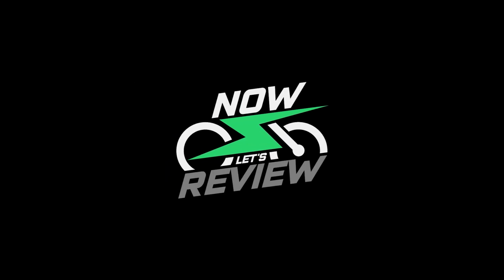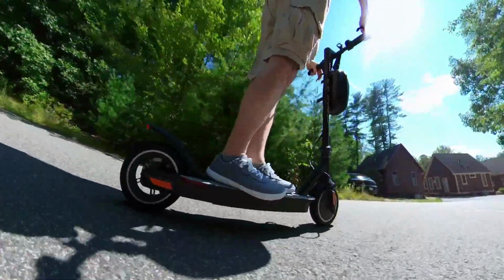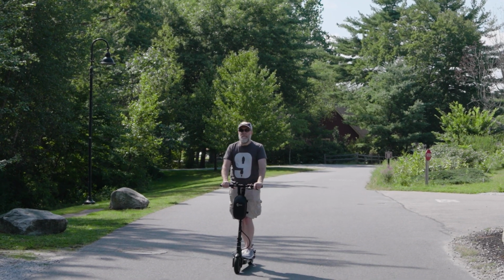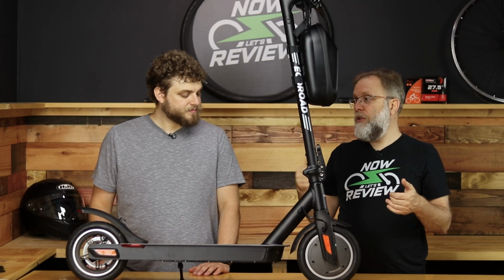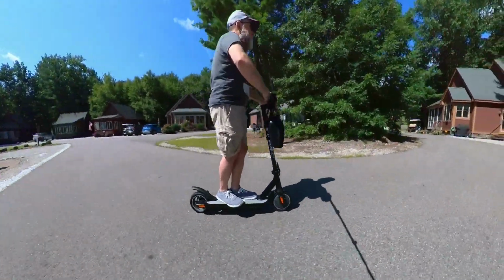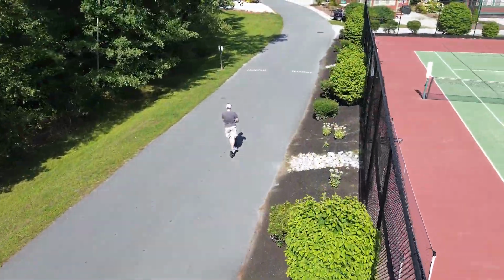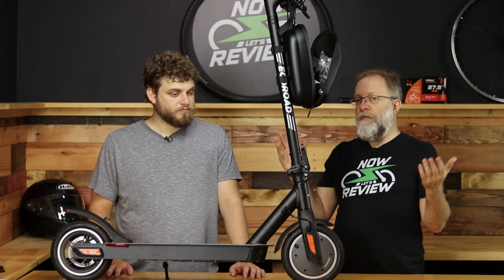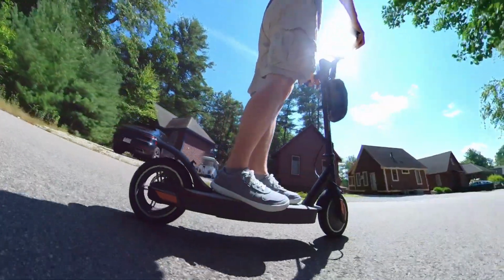Your 1st Scooter? ECOROAD EC6 E-Scooter Review